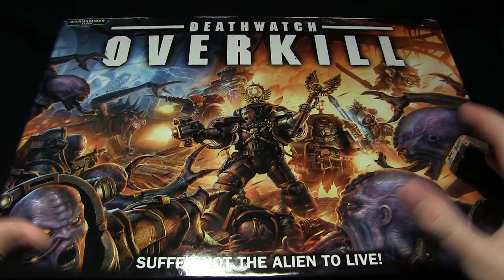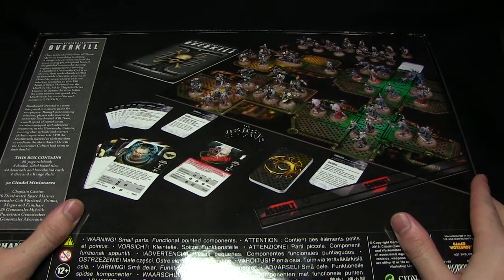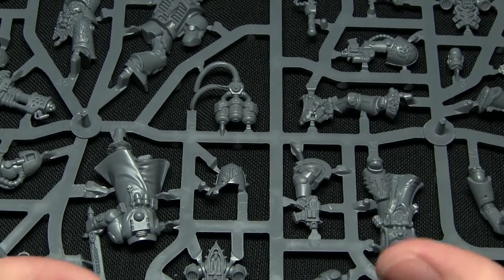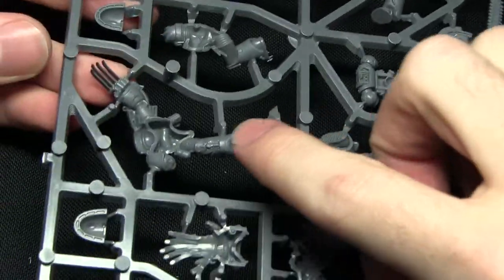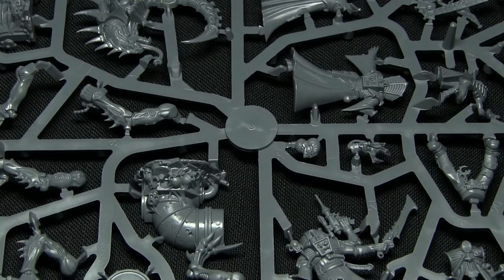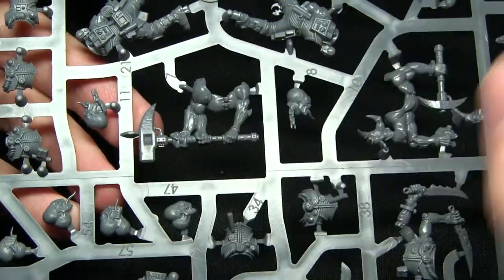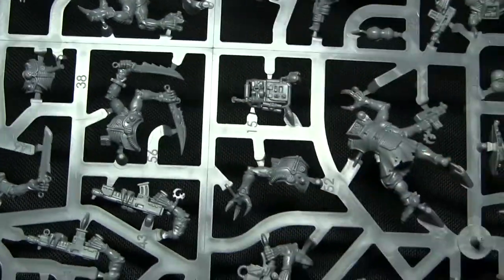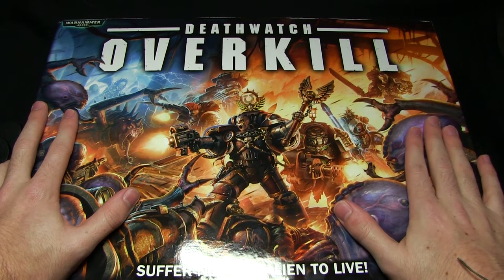Warhammer 40k Deathwatch Overkill Unboxing Part 1 Firestorm Games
In part one of our Deathwatch Overkill unboxing we take a look at the miniatures featured within the game.